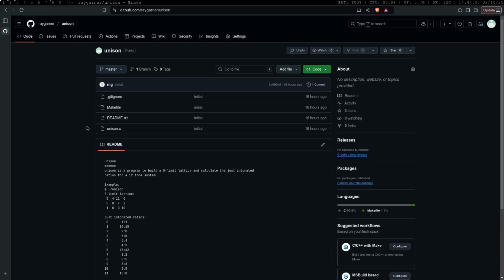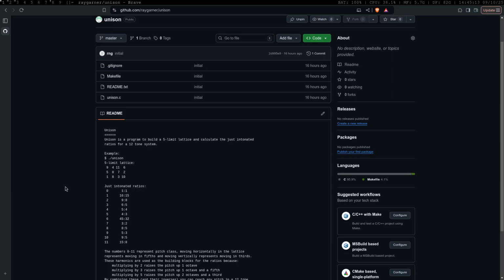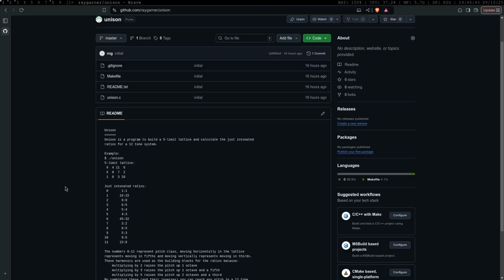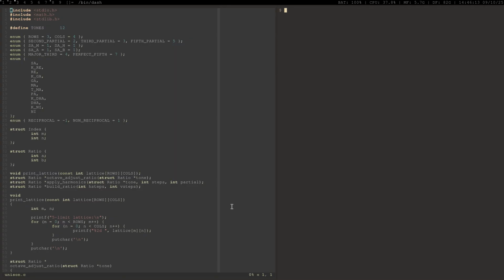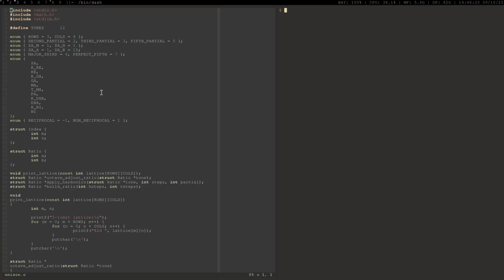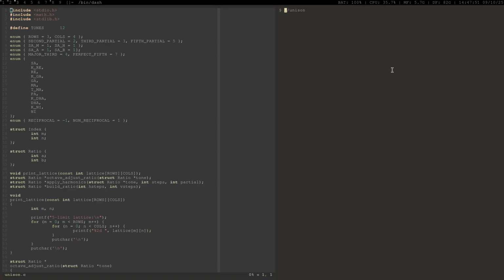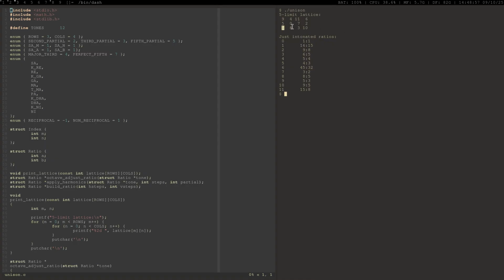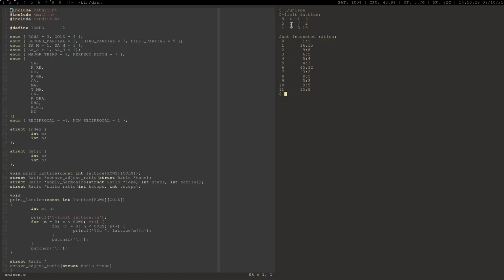Building harmonic lattices and ratios with algorithms